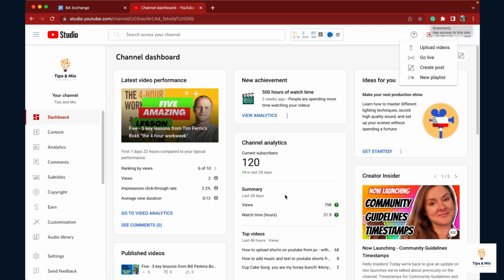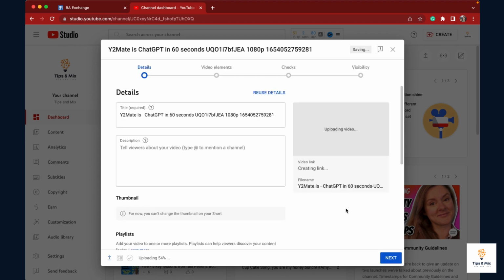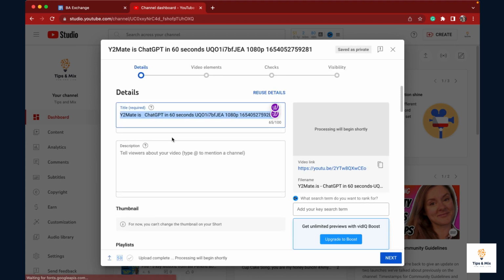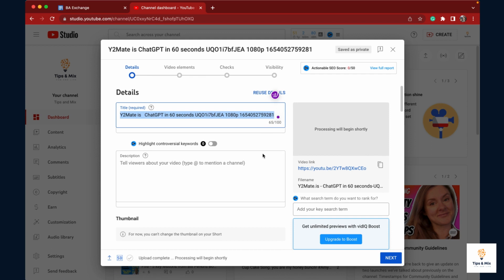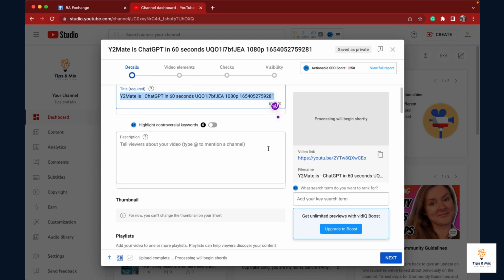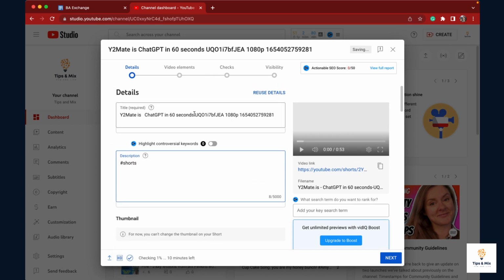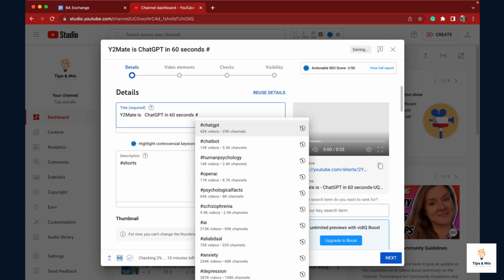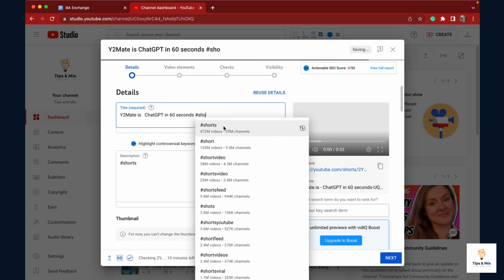How easily upload on youtube from pc - without mobile - Easy, simple method.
From this video you can How to upload on youtube from pc.

Watch this step-by-step tutorial to learn How To Upload YouTube Shorts From Your PC, how to find YouTube Shorts, how to promote YouTube shorts and how to track its performance.

Why on earth would you want to upload a YouTube Shorts From your PC, when it's much easier to just upload it from your phone using the YouTube App?

Here are 4 reasons to Upload YouTube Shorts From PC or Computer:
* You want to edit and save the video on your computer
* Perhaps you don't own a phone but have a camera and computer
* The videos filmed on your phone are low quality but you own a camera
* You want to make a high impact shorts video using your camera
.Here are the steps to upload YouTube Shorts From your PC
Learn about youtube shorts, how to upload youtube shorts,how to upload youtube shorts from pc. how to upload shorts on youtube from laptop

How to Upload YouTube Shorts From PC SO EASY// Confused on how to upload YouTube shorts from PC?! In this tutorial video, Andrew gets straight to the point on how to upload YouTube shorts from PC or from a laptop and MacBook. Enjoy this short and easy to follow tutorial on how to upload YouTube shorts from PC SO EASY!!
in this video, I will show how to upload YouTube short video from a computer. To upload videos to YouTube, your video must have a dimension of 9:16.
How to upload shorts from PC

How to make and upload a YouTube Short on a desktop PC computer 2022 (YT Shorts Tutorial - tips and tricks). Uploading viral YouTube shorts is one of the best ways to grow your channel and gain thousands of subscribers and millions of views.

how to upload youtube shorts from pc,how to upload shorts on youtube,how to upload youtube shorts

In the top-right corner, click CREATE "" and then Upload videos .
Select a short video
Up to 60 seconds.
With a square or vertical aspect ratio.
(Optional) Include in the title or description to help our system recommend your short videos across YouTube.
You can choose up to 15 short videos at a time but make sure that you click EDIT DRAFT to complete your video details before publishing. Learn more about video settings.

Looking for pointers before uploading your first Short? Take a look at these Shorts upload tips.

Note: The default video privacy setting for creators aged 13–17 is private. If you're 18 or older, your default video privacy setting is set to public. Everyone can change this setting to make their video public, private or unlisted.